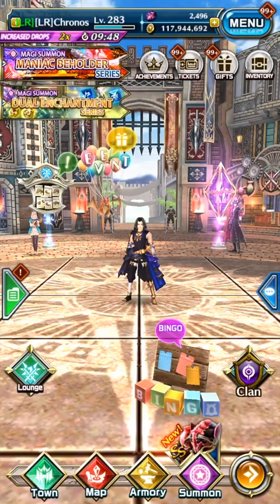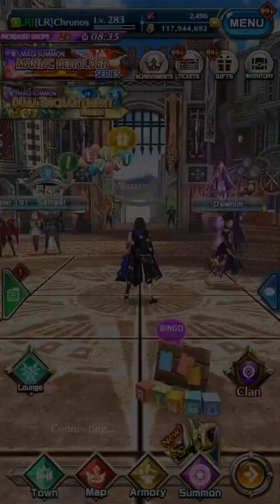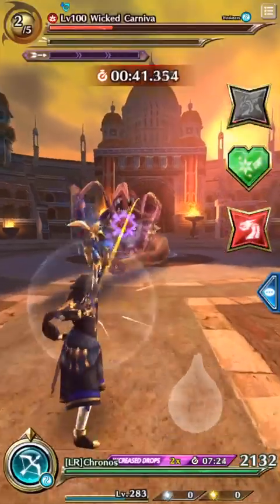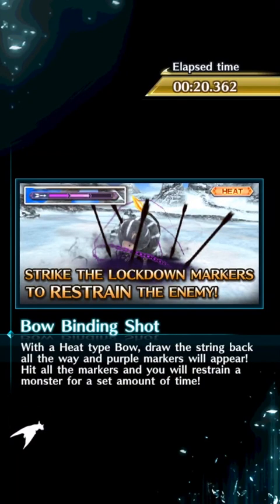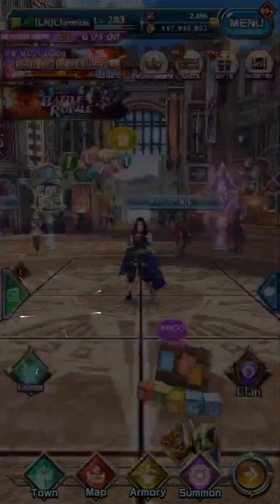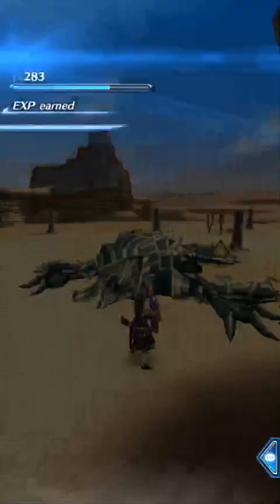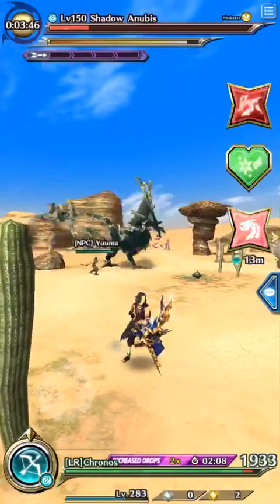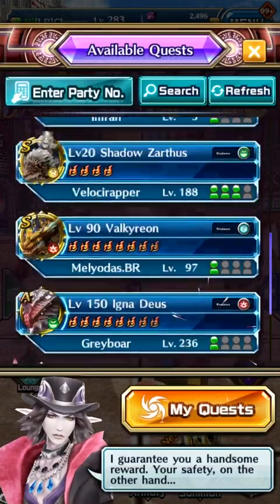Dragon Project Dragons Manifest vs Subjugating Blade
Hi everyone, hope you enjoyed. Really love the new animation on the magis too!
P.S. Sorry forgot to put the damage numbers so here:
Manifest on Anubis - 120k & on Abaia - 90k
Subjugating blade on Anubis - 150k & on Abaia - 45k